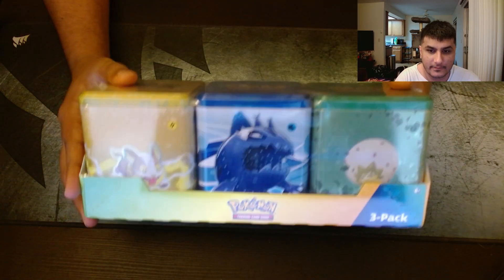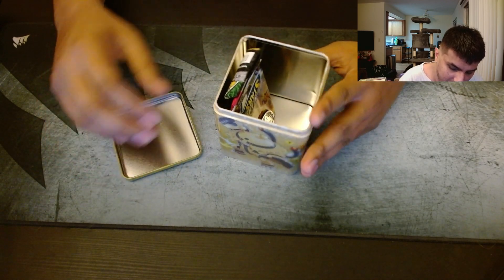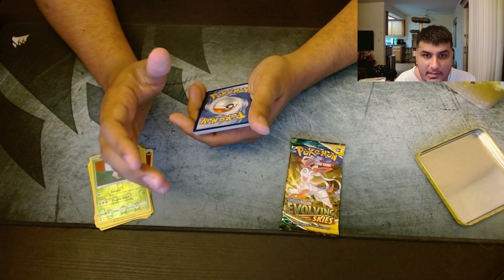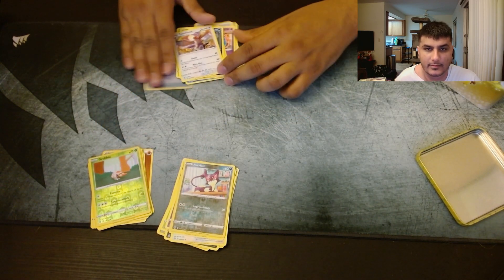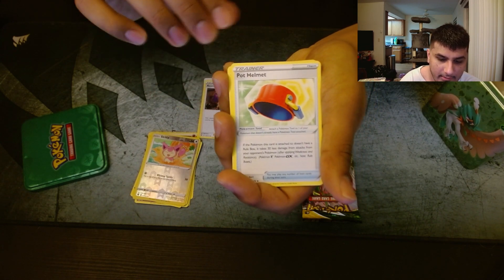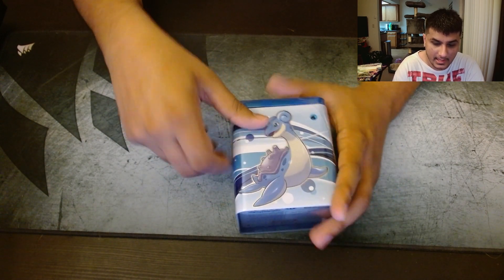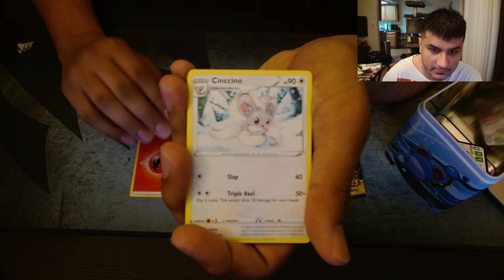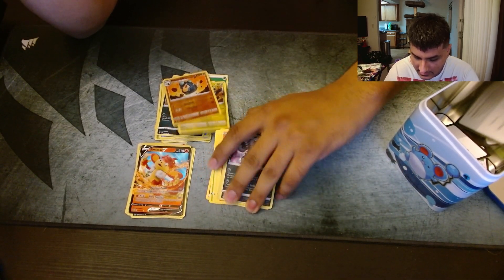Costco Tins Worth it?!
Bought some tins from Costco and lets just say I may never do it again lol